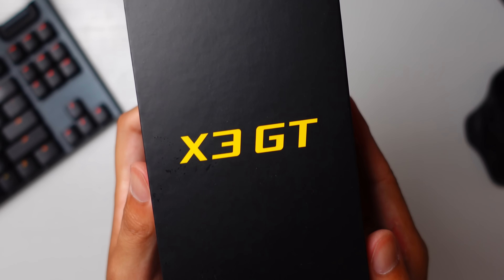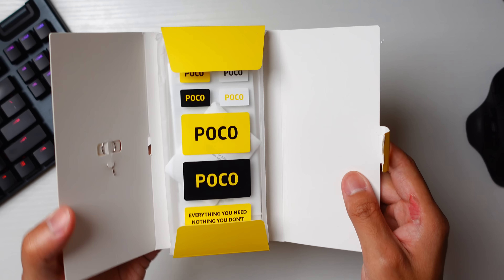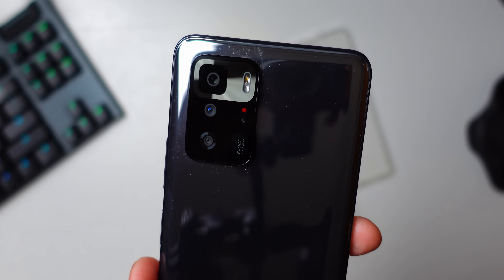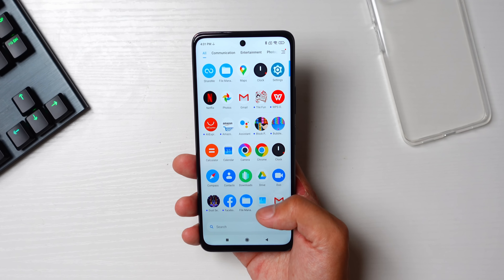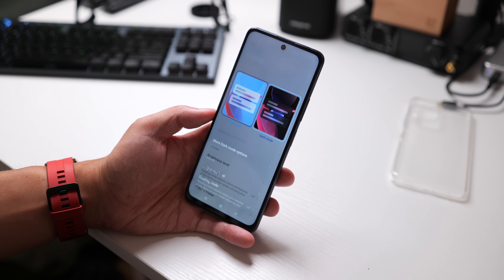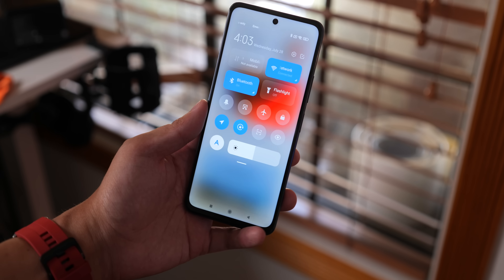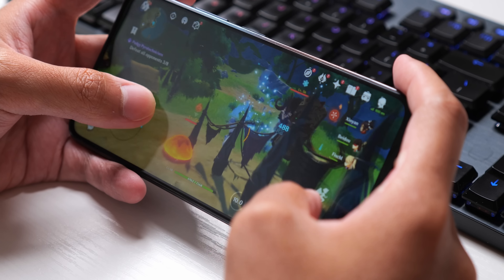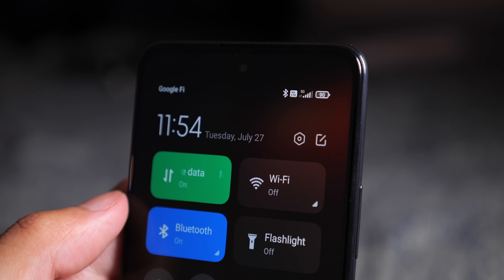POCO X3 GT: 5G and plenty of speed!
POCO continues to add to their catalog, this time bringing a new entry into the X line that prioritizes speed. With 5G, a big battery, and the Mediatek Dimensity 1100, how does the POCO X3 GT fare in the continuously growing midrange market?

Blue Wednesday, Magnus Klausen - Chillhop Essentials Spring 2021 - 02 Runaway